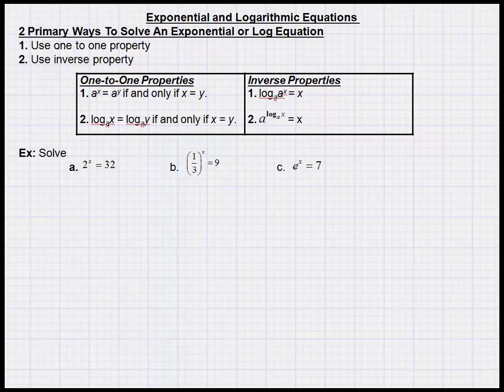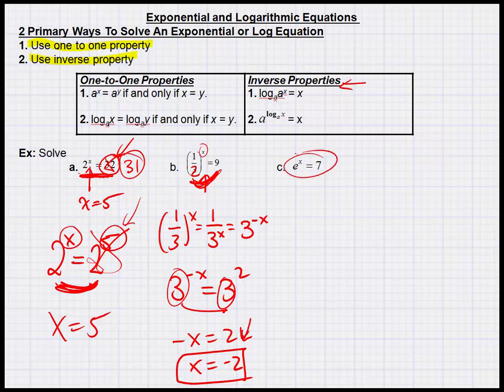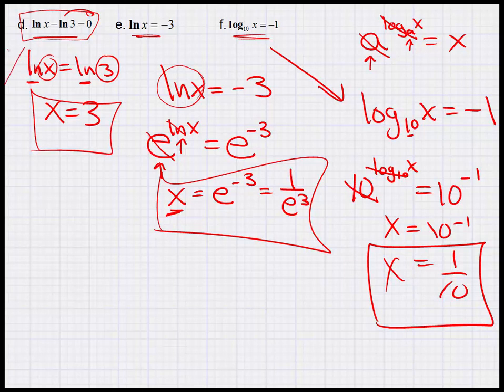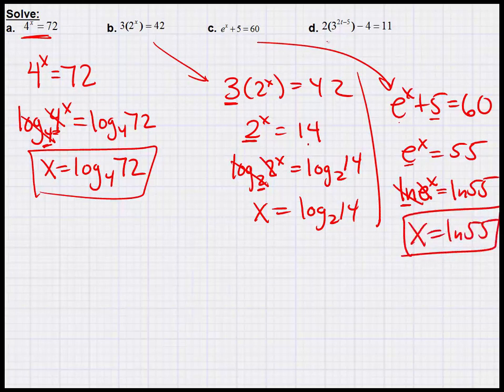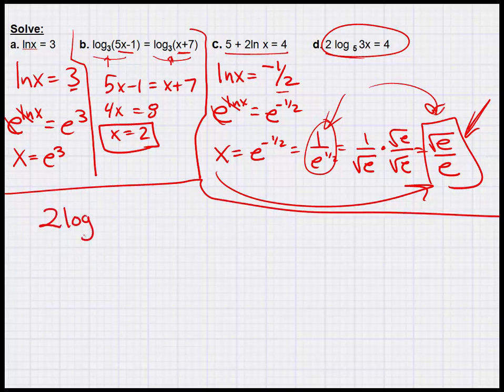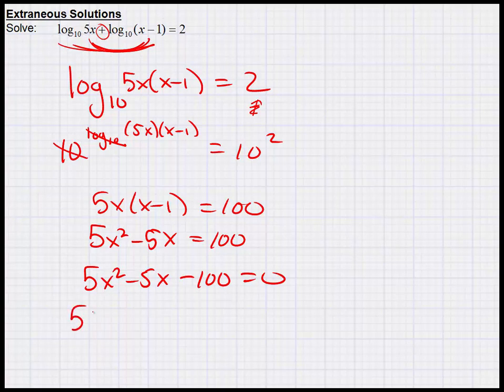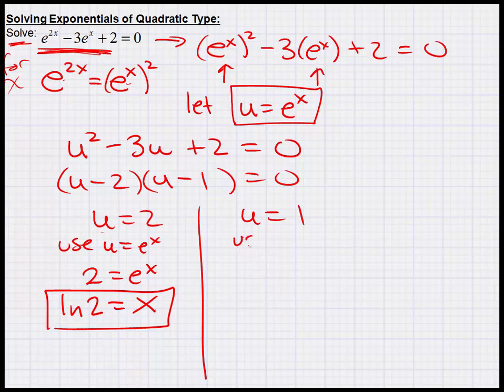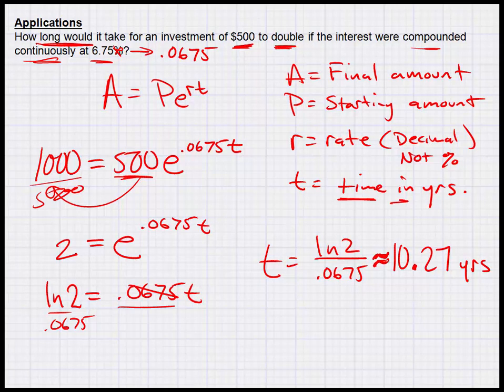Exponential and Logarithmic Equations